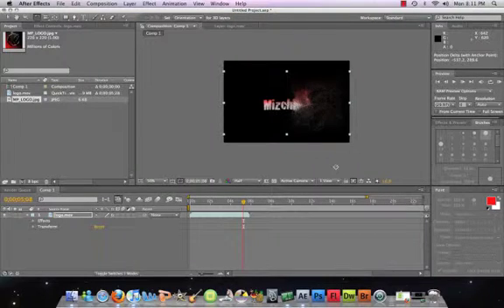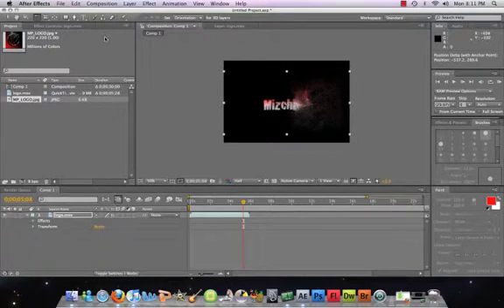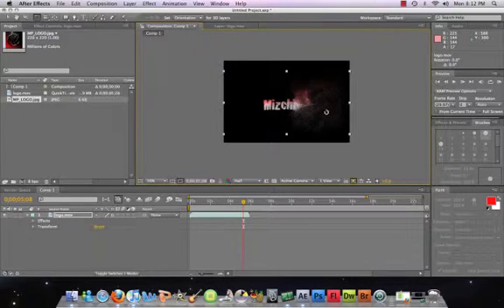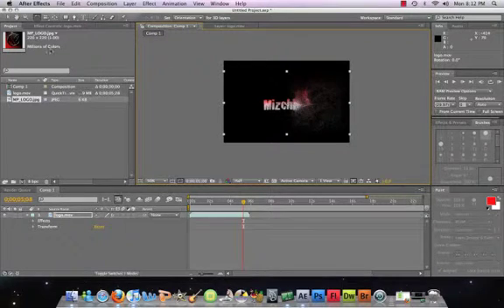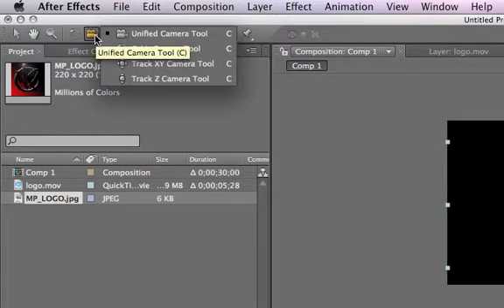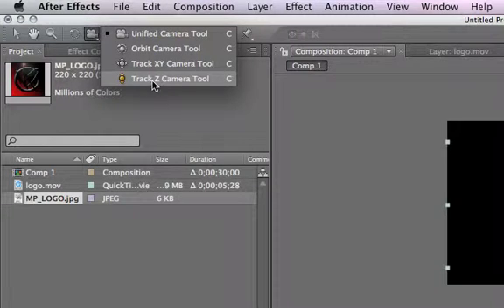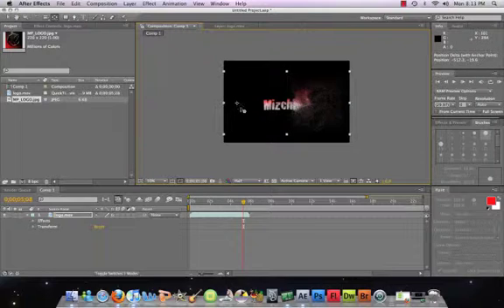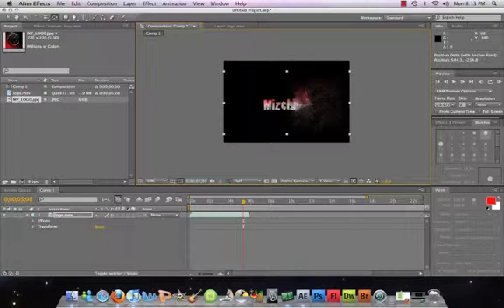AE Tools Panel Breakdown part 2 - Rotation, Camera and Pan Behind Tools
Hey guys!
Good to be back makin' tutorials in this section of our tutorials, we will look briefly into
the set of tools AE has to offer. Hope you enjoy these lil tuts as they will help you understand
their uses and how you can incorporate these skills into your videos.